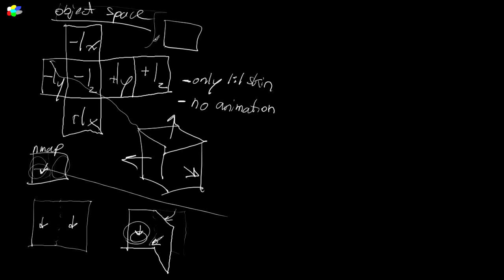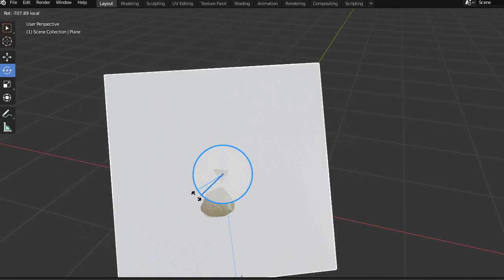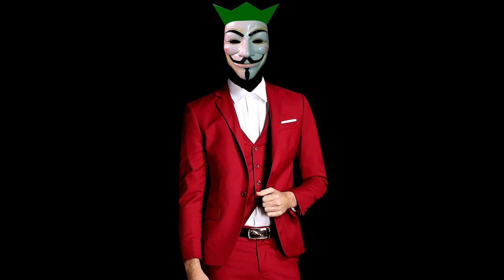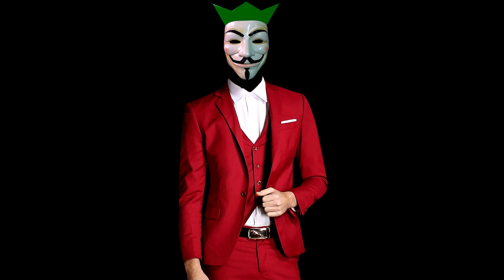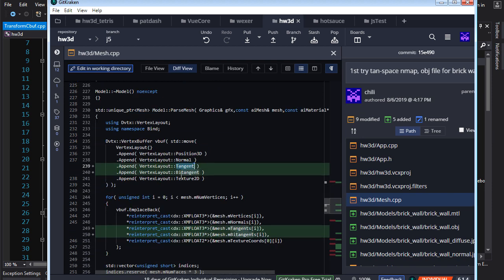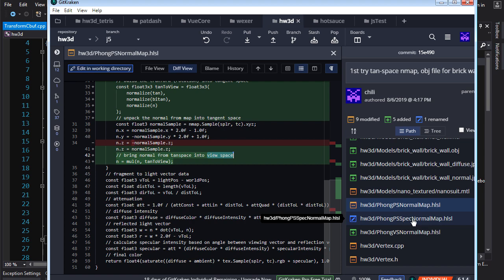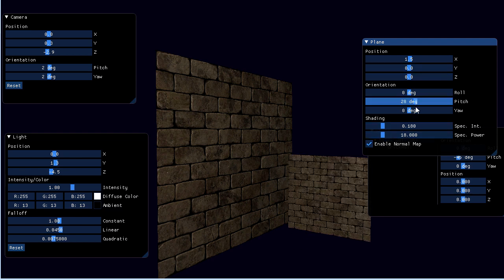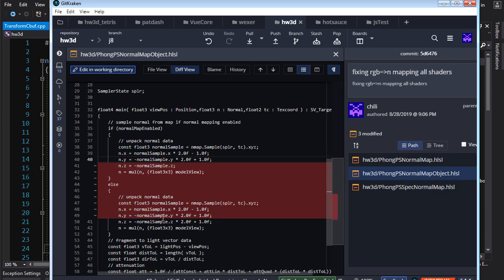C++ 3D DirectX Tutorial [Normal Mapping Part 3 - Tangent Space]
In this video Chili finally spills the beans and we study and implement tangent space normal mapping. Also, another episode of me correcting crap that I screwed up, yay!